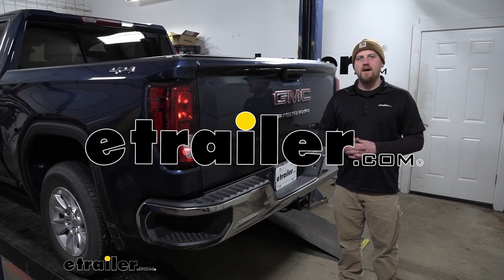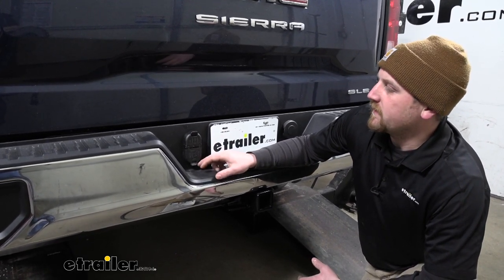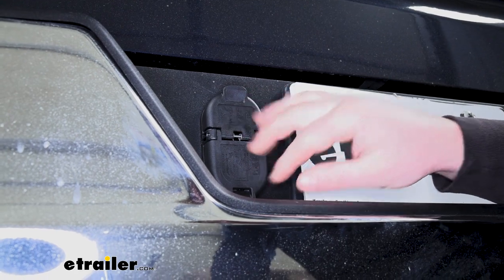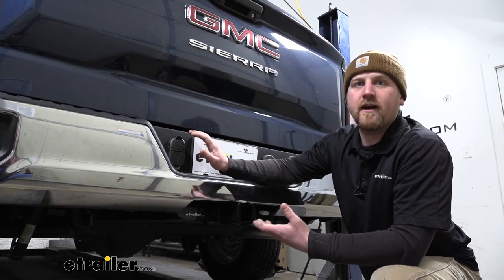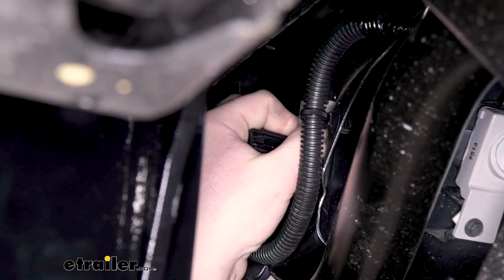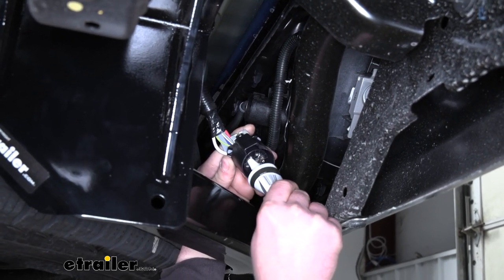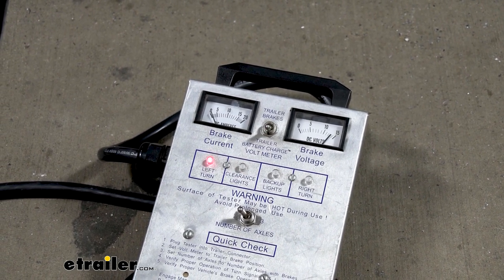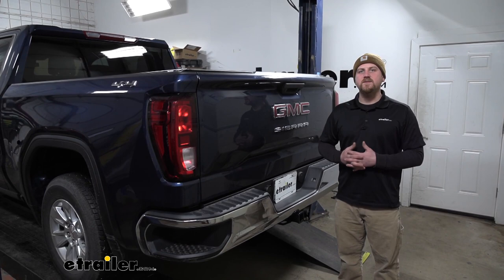etrailer | Hopkins Trailer Wiring Harness Installation - 2020 GMC Sierra 1500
Ryan:                                                  Hey everybody, Ryan here at etrailer.com. Today on our 2020 GMC Sierra 1500 we're going to be taking a look at and showing you how to install the Hopkins 7 and 4-Pole trailer connector socket.Since the GMC Sierra actually comes with a blank dummy plug already installed on your back bumper, it's going to make putting this one in really convenient. And since it really doesn't look any different, the back of your truck is going to look pretty much the same. I really like how versatile it is since it offers us not only a four way connector, but also a seven way. That way you should hook up to multiple different trailers that have different types of wiring.So the four way connector, that's going to provide us with our turn signals, as well as our running lights, and our brake lights. The seven way connector is going to give us those same lighting signals with a few more.

It's also going to provide us with the reverse lights, a 12 volt power for anything that might be on our trailer that needs that power, as well as an electric brake signal for pulling a trailer that has electric brakes. So it's going to be really nice having both of these plugs and one connector. For example, for pulling a smaller trailer, or maybe even using a cargo carrier that has lights, we could use our four way flat, but if you go to hookup to a larger trailer, we're going to have our seven way that we can use too.Both of the covers are going to be spring loaded, so that way whenever you're not using the plug you're not going to have to worry about any debris or anything like that getting inside potentially damaging the terminals. Now when you are using it, the seven way is going to have a keeper here, and so what that's going to do is once you plug in your trailer and close the lid, it's actually going to keep that plug in the socket and prevent it from accidentally getting pulled out.Now even though there is some rubber seals on the back of our lids to help prevent moisture from getting inside, it's never a bad idea from time to time to coat your terminals with some dielectric grease just to give them an extra layer of protection.Now since this essentially just plugs right in the installation is going to be extremely easy and shouldn't take you no time at all. Speaking of which, let's go ahead and do that together now.So here behind the bumper our connector is actually plugged into that dummy plug, so we'll need to separate the two.

So to do that there'll be a little gray tab, and you can just pull that back like so, and then you can push down on the center of it. You're able to disconnect it. And a dummy plug is held in by these little metal tabs here, you're going to have one on each side. So what you can do is just take your hand and kind of squeeze the two together and push forward, or back rather, then you're able just to work that plug right out from the bumper.Now we can grab our new plug, and this simply just pushes into that opening from which we removed our dummy plug from. Line it up, just push it flat against the bumper.

Back underneath the truck we can take our connector and plug it into our new plug. Now, before I do that what I like to do is just take some dielectric grease and kind of cover the terminals, and that'll just help keep them protected from any corrosion issues. If you need some dielectric grease, you can find it here at etrailer. Once we have it coated, line it up, plug it in, and re-secure and push down our gray tab.Now with everything connected it's a good idea to test it to make sure it's working properly. I'm using a tester box, but if you don't have one of these you can always just hook up to your trailer.

So first thing we're going to do is hit the switch and make sure that you have 12 volts back here at the plug, which we do. Now if we hop in the truck we can run through our turn signals and all of our other lighting functions. So go ahead and try out our left turn, our right turn, our brake lights, our running lights. And if you start the truck up we can put it in reverse and make sure those lights work too. And since our new plug gives us both a seven way as well as a four way, we'll go ahead and check the four way now too. So we'll try our left turn, our right turn, our brakes, and our running lights.And that'll finish up our look at and our installation of the Hopkins 7 and 4-Pole trailer connector socket on our 2020 GMC Sierra 1500.